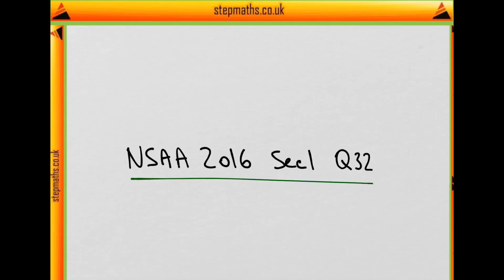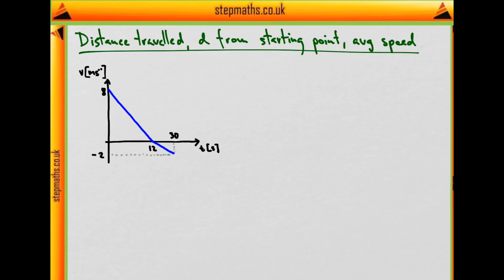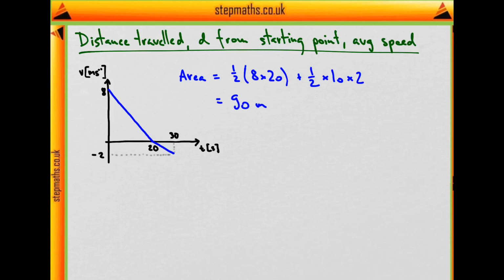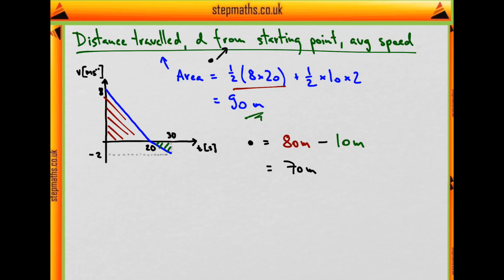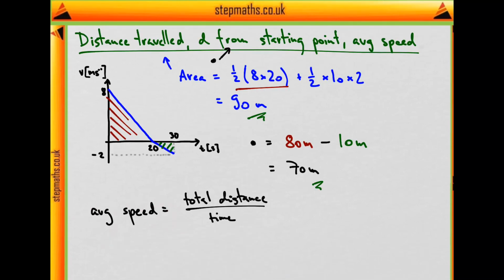NSAA 2016 Section 1 - Q32 Phys - Distance Travelled, Avg Speed - Worked Solution